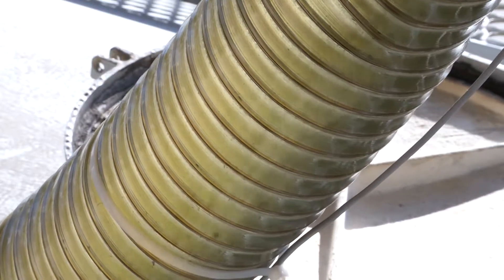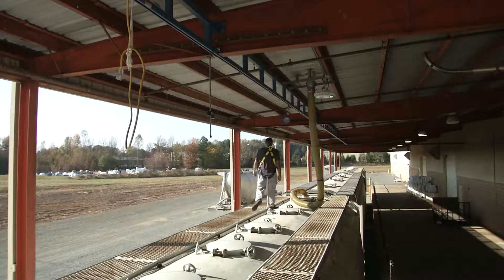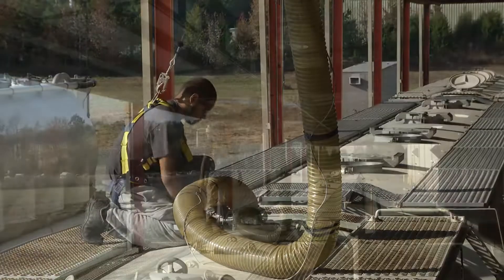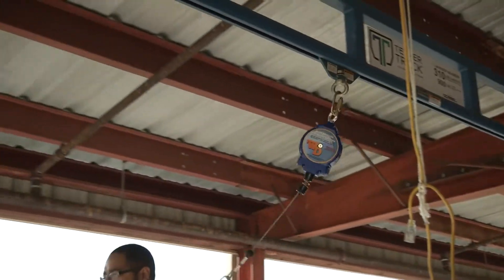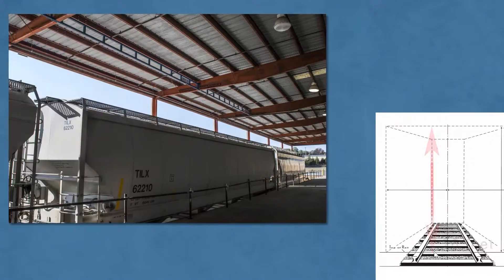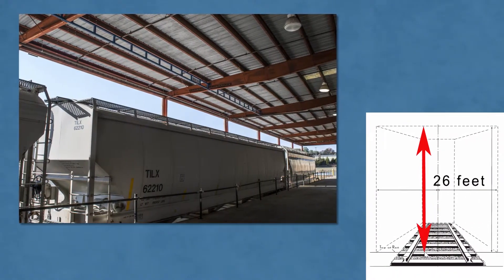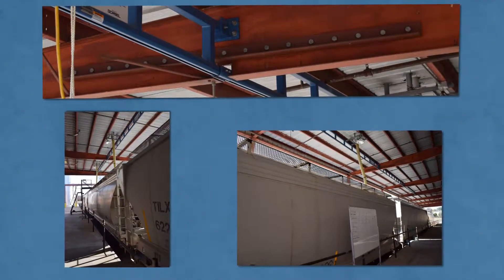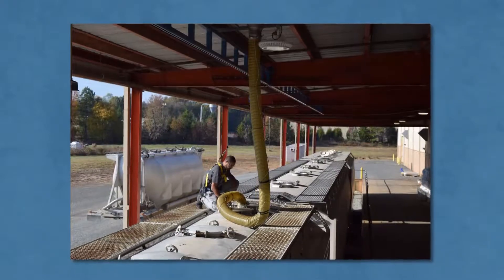Keeping Employees Safe with Gorbel Monorail Tether Track